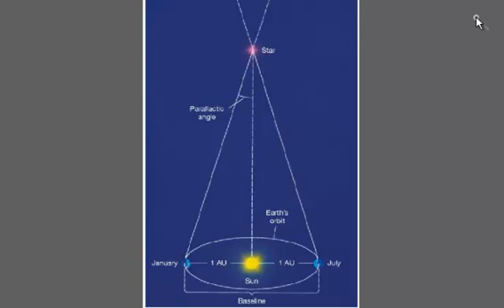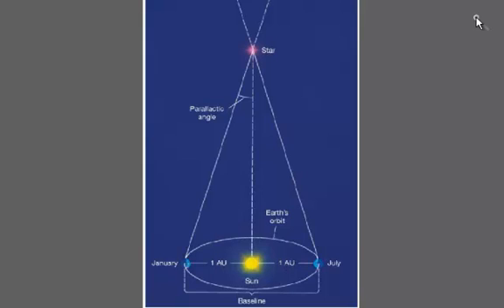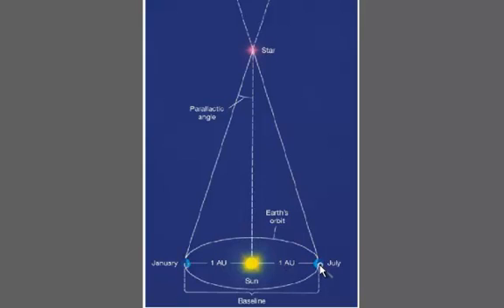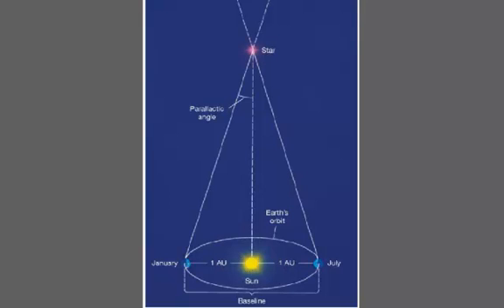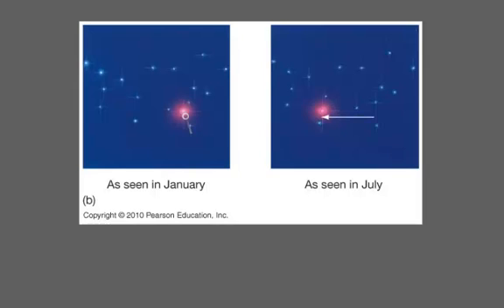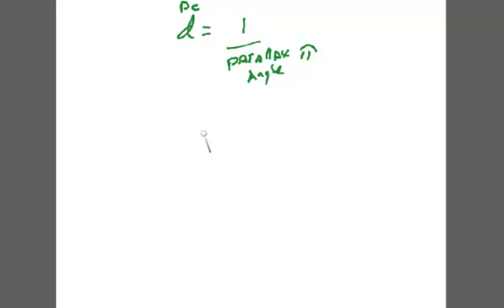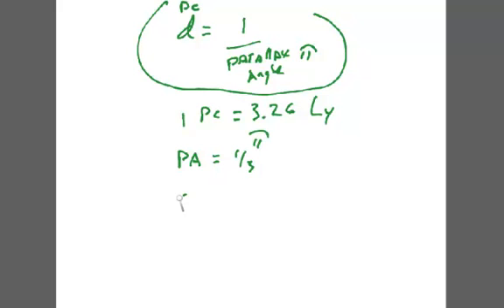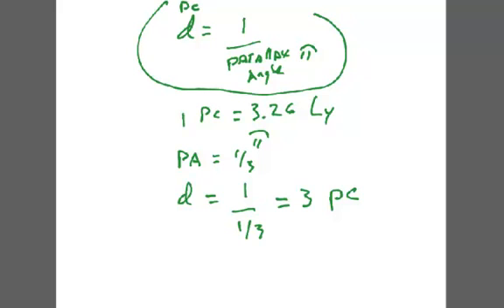parallax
How do astronomers measure distance to nearby stars using parallax?